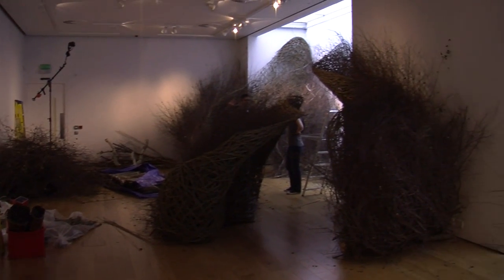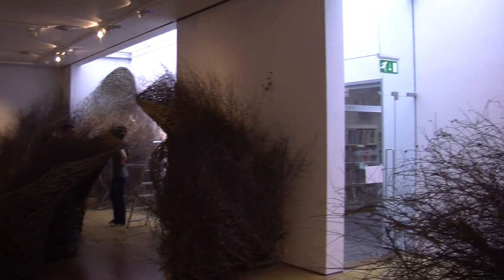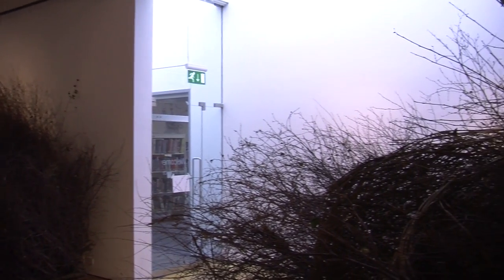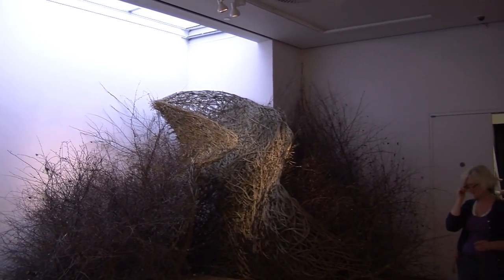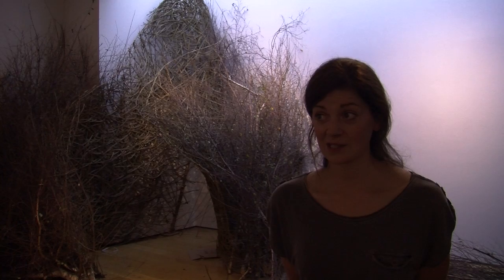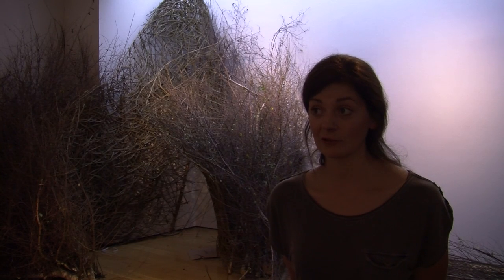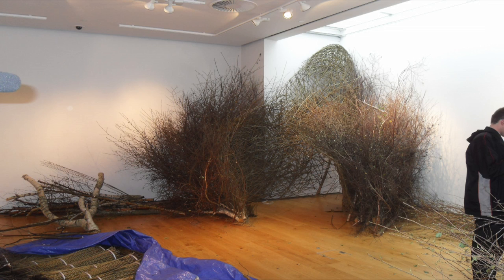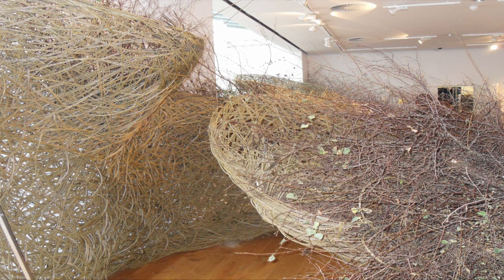Jack Webb - Art Installation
I apologise in advance about my voice, I had a baaad cold =p

Arts event at Winchester Discovery Centre